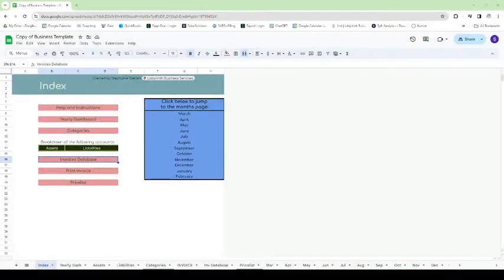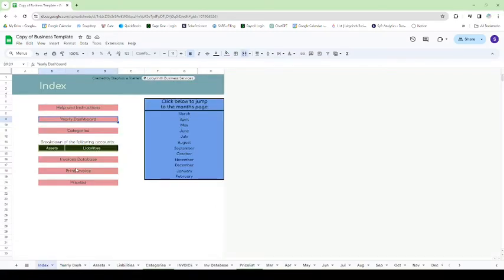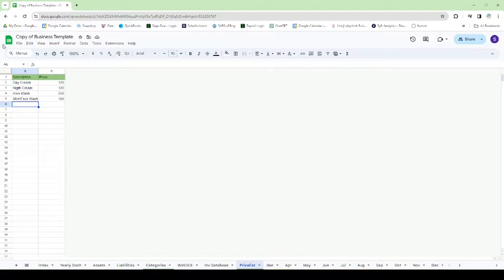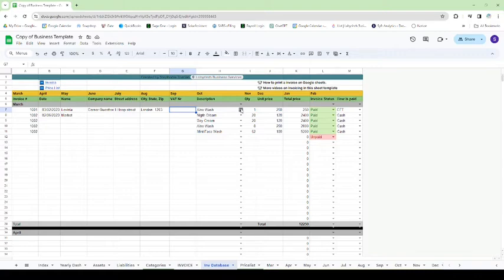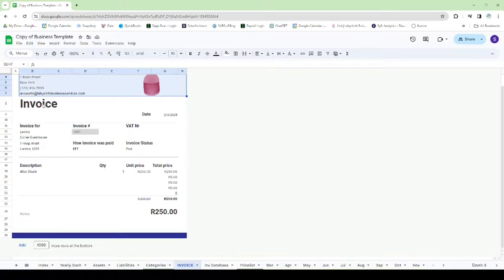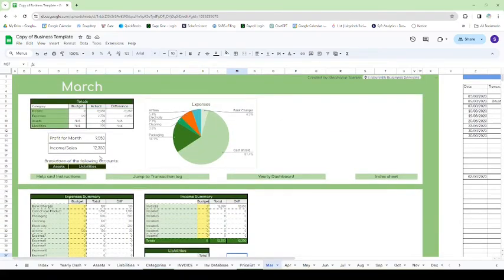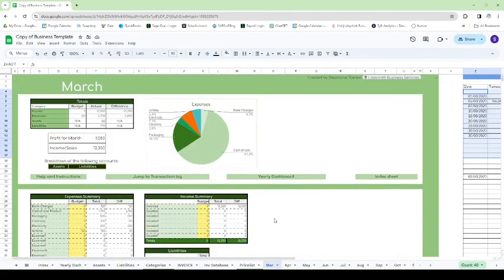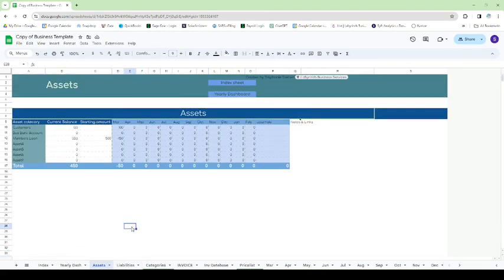Small Business Template Bookkeeping +, Automated Invoice Created by an accountant, Download Template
Use this small business bookkeeping template to give your side hustle or business the start it deserves. Start strong so you can finish strong.
This is a intro to a downloadable template for small businesses created by an accountant. AND more there is a version that is customized for South African small businesses. Keep track of your business expenses while making professional looking invoices.